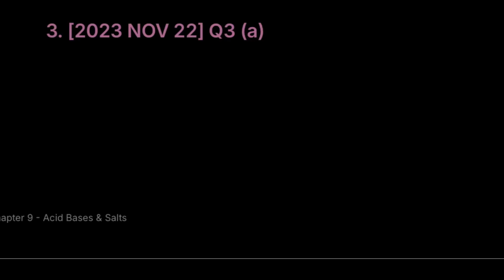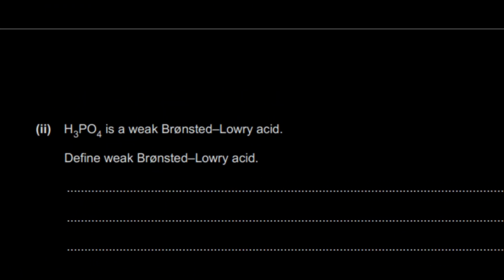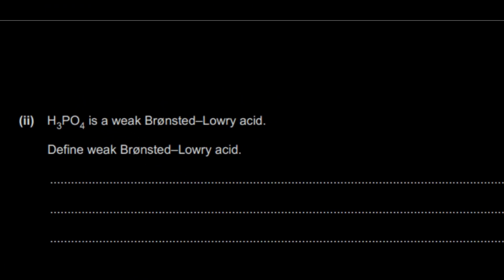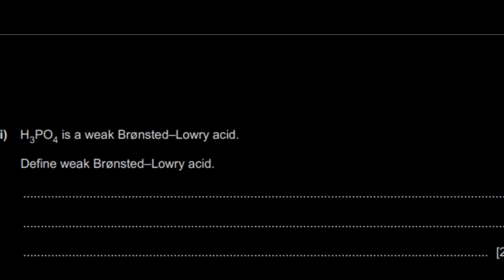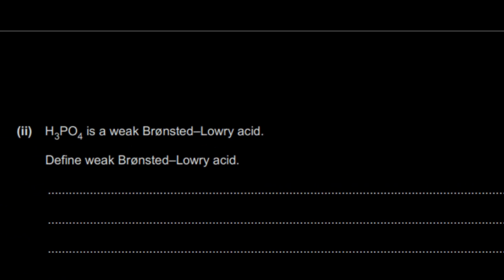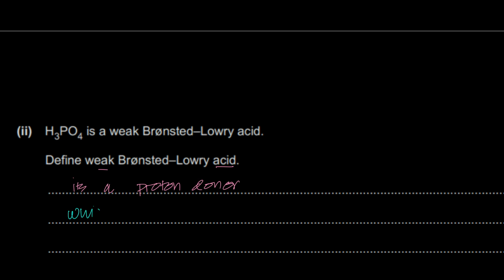[2023 Set] Chapter 9 - AS Chemistry - Theory Acid Base Equilibria